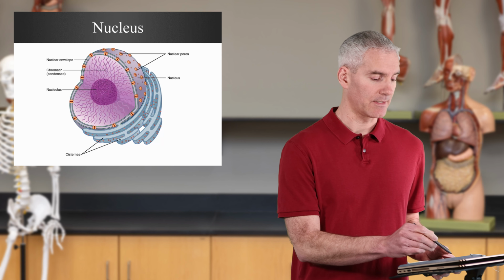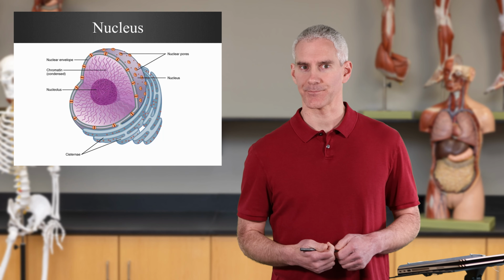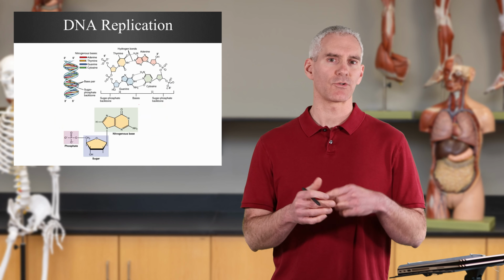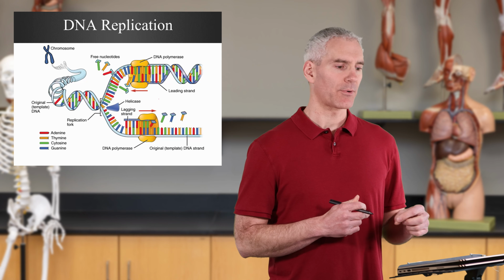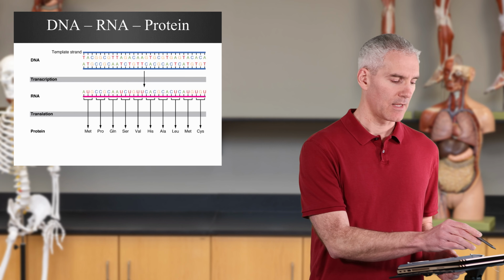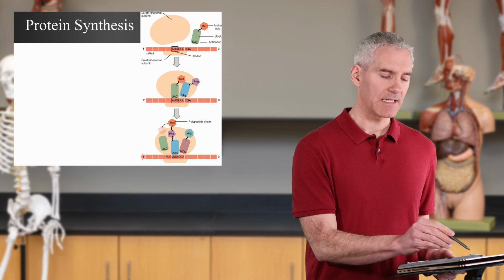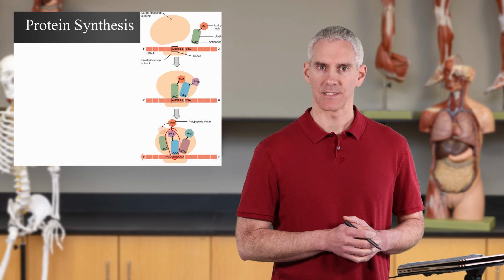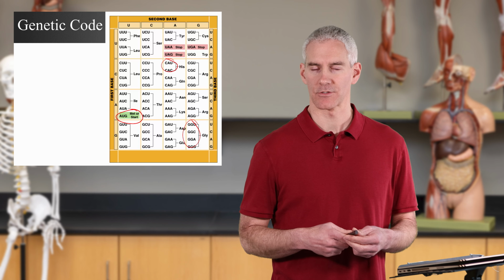Cell Nucleus and DNA Replication (Ch03 - Slides39-45)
Looking at the nucleus and DNA replication (transcription and translation).